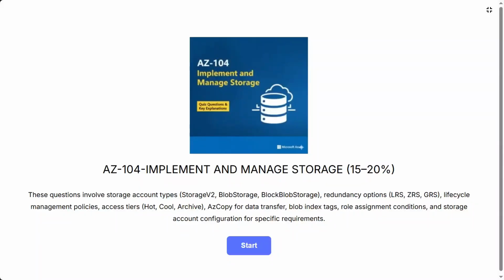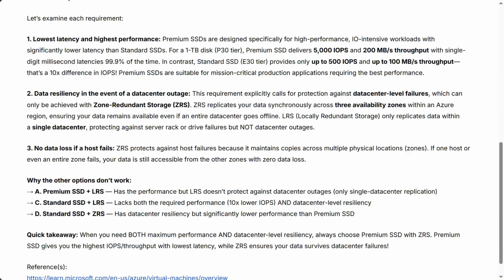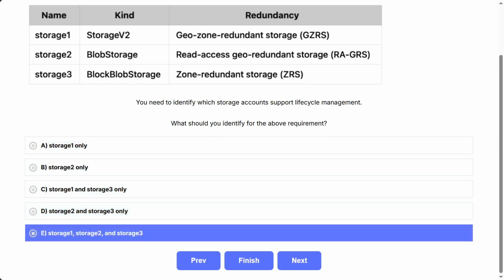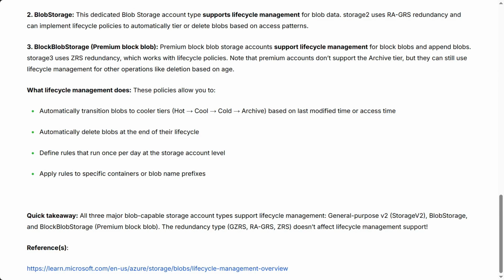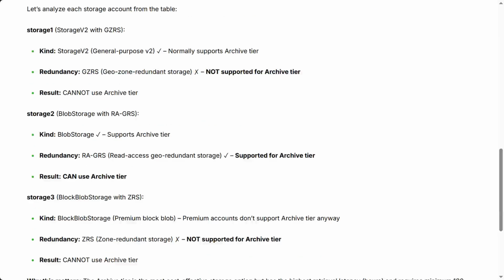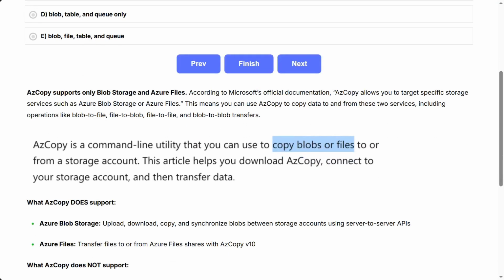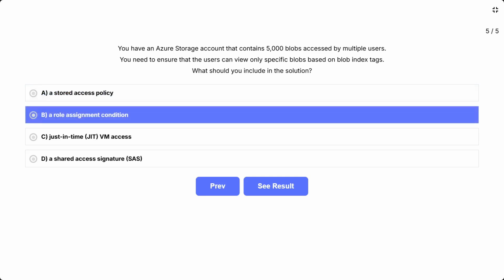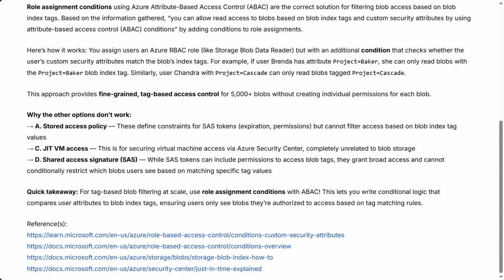AZ-104 Azure Storage Hacks - Real Exam Questions & Explanations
“Master AZ-104 Azure Storage with real exam questions and explanations. These AZ-104 practice questions cover Blob Storage, managed disks, security, and more – 15–20% of your exam.” Azure Blob Storage configuration, Azure Files setup, Managed Disks optimization, Storage Account security, and redundancy options. Each question includes detailed explanations aligned with Microsoft's latest certification standards. Perfect for Azure Administrator Associate candidates in the US, UK, Canada, and Australia pursuing $100K+ cloud careers. Real exam difficulty level with step-by-step solutions covering storage tiers, access policies, backup strategies, performance optimization, and cost management. Ideal for professionals seeking certification success and career advancement in Microsoft Azure infrastructure. 🔥 Ready to ace your AZ-104 Storage exam? Next up: Monitoring & Backup Management module. For US/UK/Canada job opportunities and $135K+ Azure admin careers, check our description link for exclusive career resources.

📚 WHAT'S COVERED:
✅ Storage Account Configuration (LRS, ZRS, GRS, GZRS redundancy)
✅ Azure Blob Storage (tiers, soft delete, versioning, lifecycle)
✅ Azure Files & File Shares (SMB, snapshots, soft delete)
✅ Managed Disks (ZRS vs LRS, disk encryption, snapshots)
✅ Storage Security (SAS tokens, access policies, firewalls)
✅ Azure Storage Explorer & AzCopy operations
✅ Identity-based access for Azure Files

🎯 WHY WATCH:
These questions test the EXACT concepts you'll face on exam day.
Each answer includes step-by-step explanations—not just dumps.